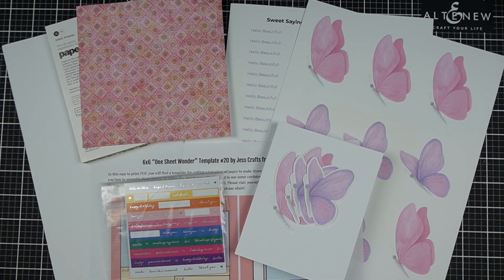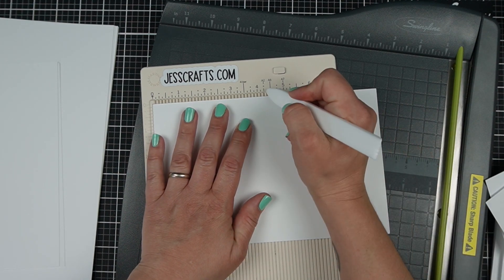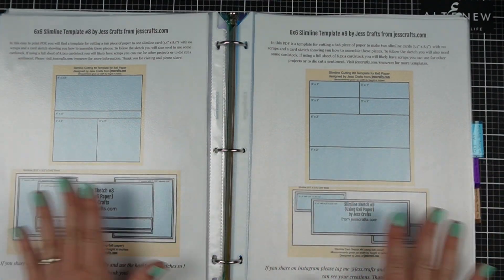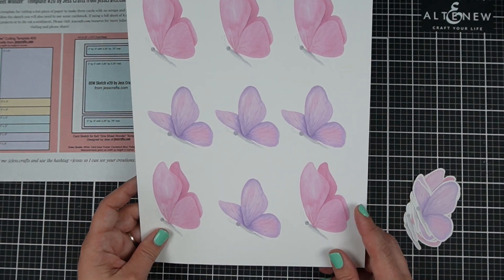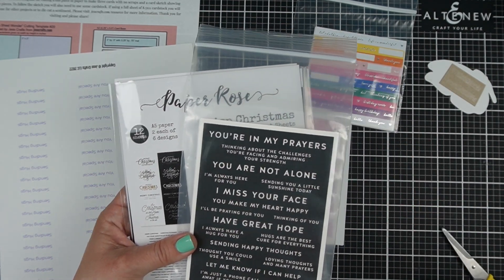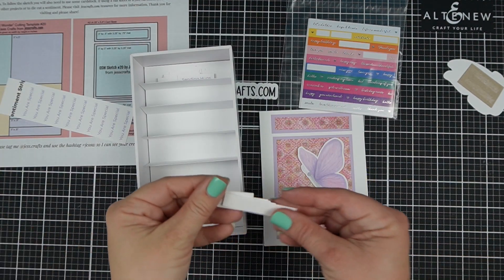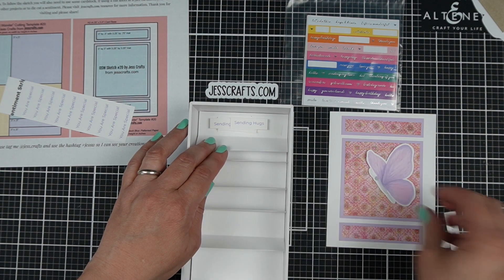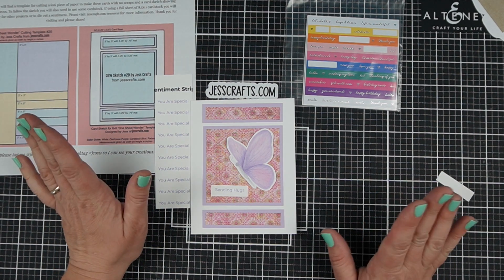5 Time Saving Tips for Card Makers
Tip 1: Batch Make Card Bases
Accent Opaque Cardstock
Swingline Paper Trimmer